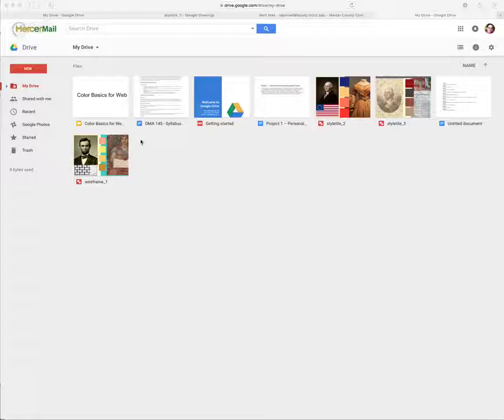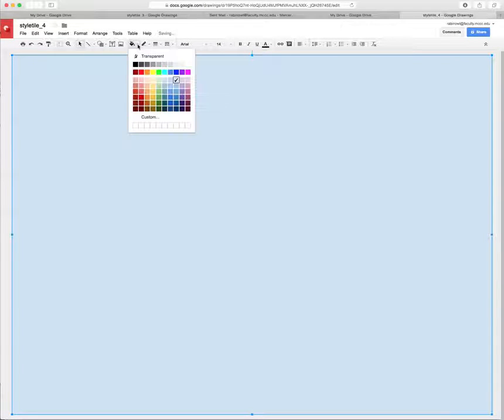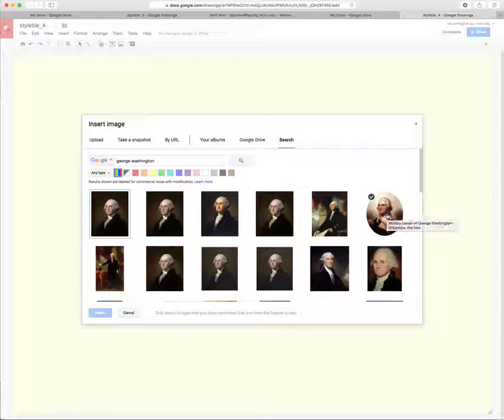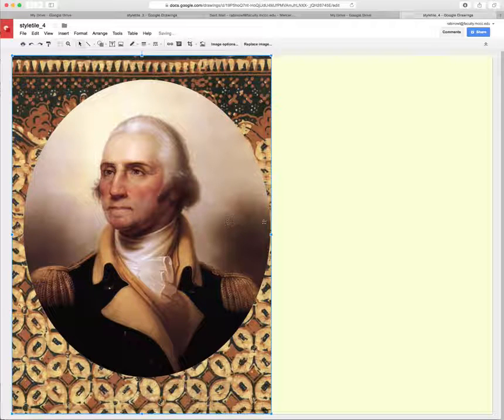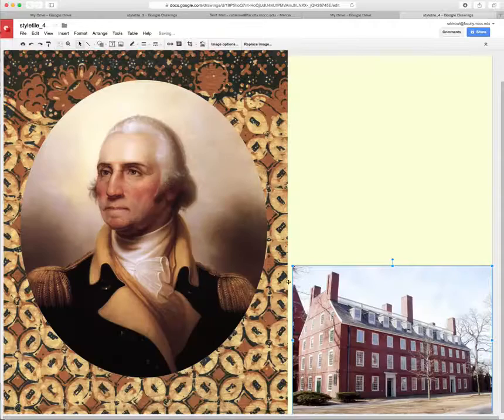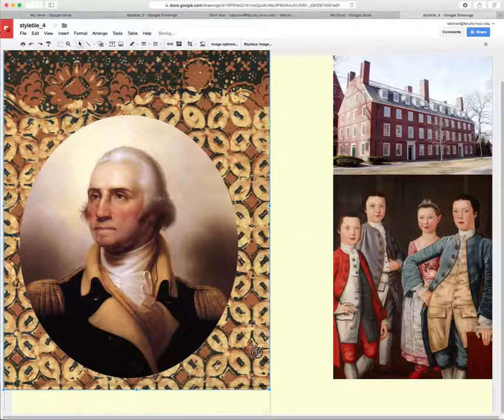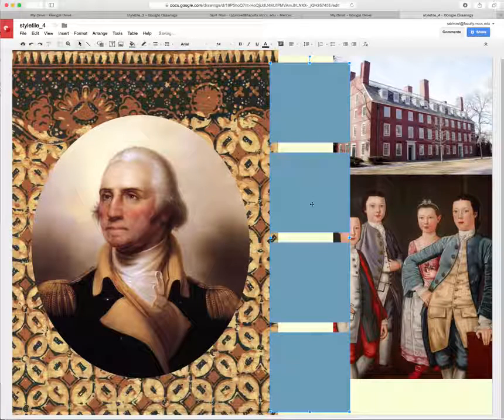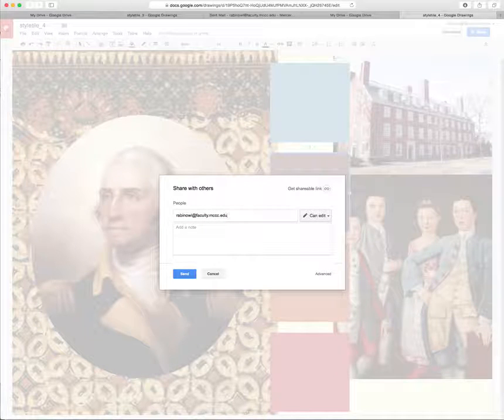Create a Styletile with Google Drawing